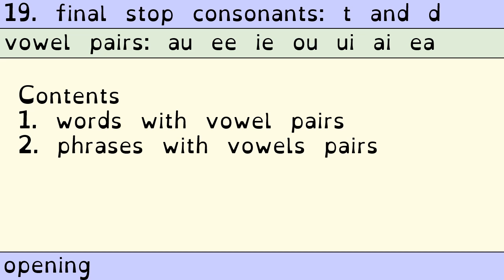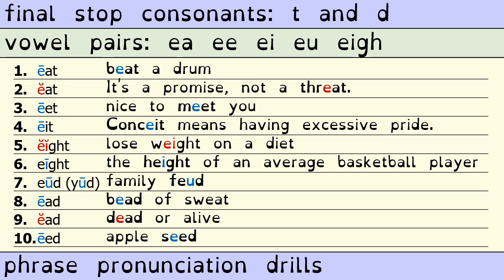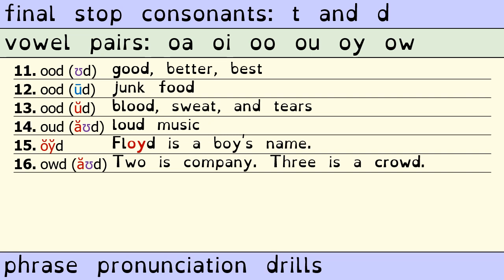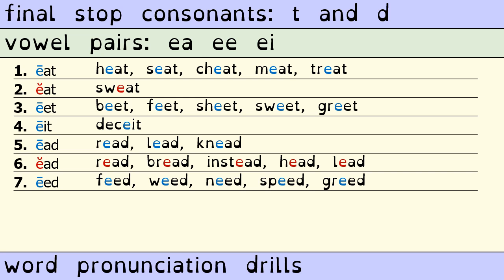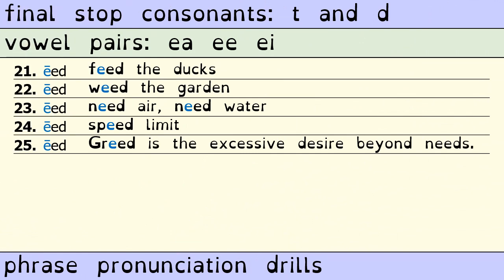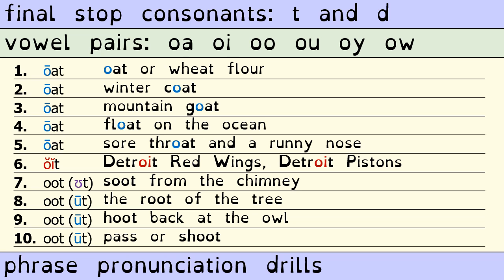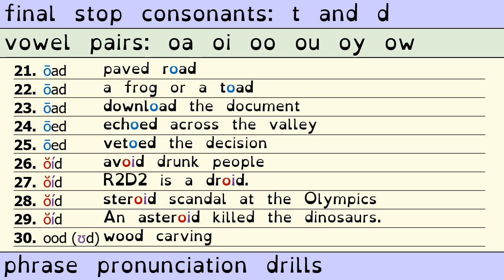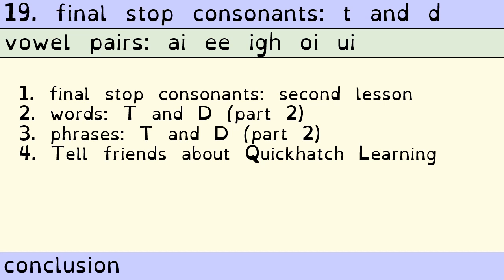19. T and D AFTER Vowel Pairs. Pronunciation Practice.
In today’s pronunciation lesson, we will look at the differences between the sounds that the letters T and D make in English after vowel pairs. This phonics lesson is aimed at adult learners. Some of you are learning English as a second or foreign language and want some pronunciation practice. Some of you are native speakers of English who are looking to improve your literacy. The exercise alternate between words and phrases. You will have plenty of chances to stop the video, practice on your own, and then check the answers when you restart the video.
Tell your friends about Quickhatch Learning.

If you want to practice T and D before a vowel, click the following link.

If you want to practice T and D after a single vowel, click the following link.